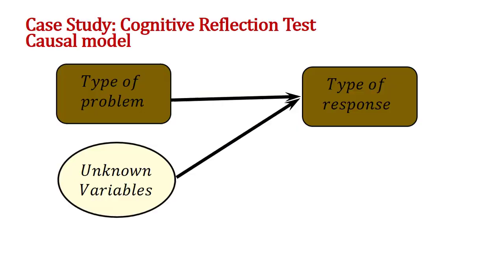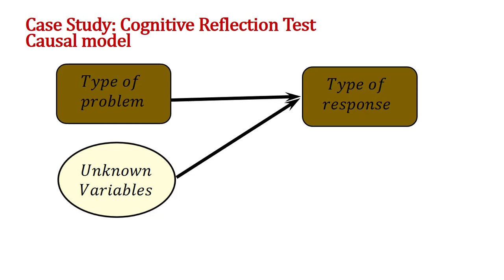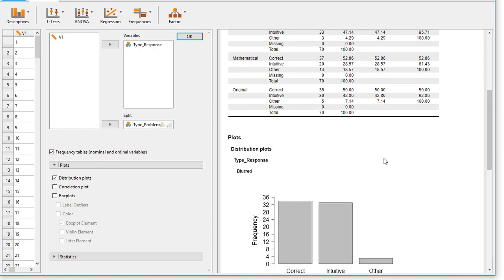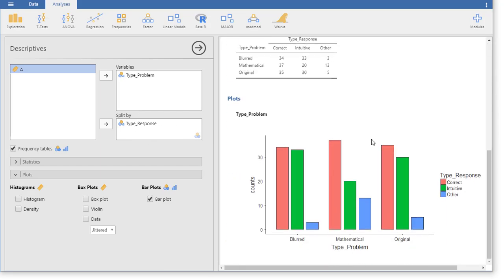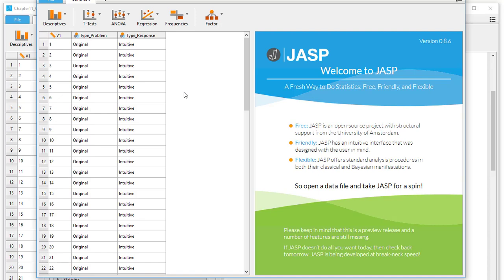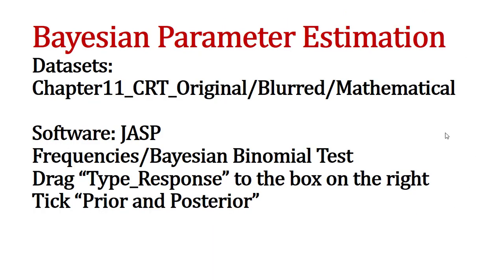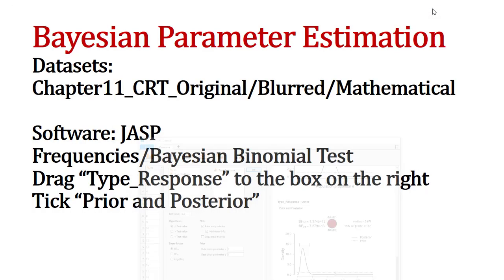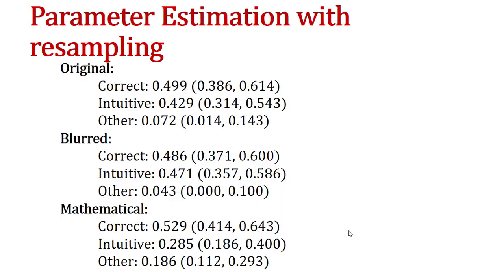Effect of Nominal Variable on Nominal Variable: Parameter Estimation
This video introduces a case study in which the interest is to investigate the effect of a nominal variable on another nominal variable. The video presents the case study, descriptive statistics and parameter estimation approaches.